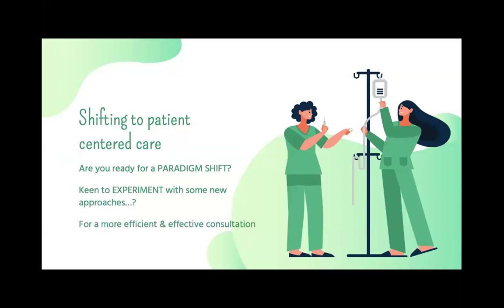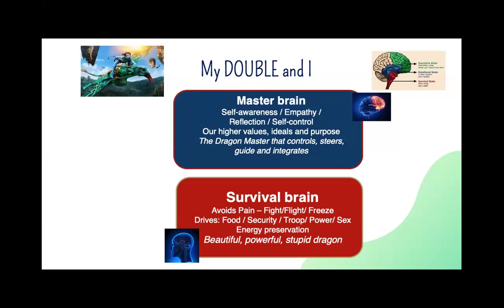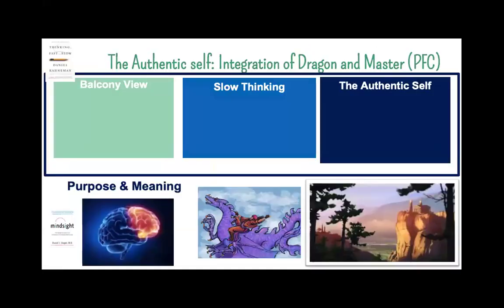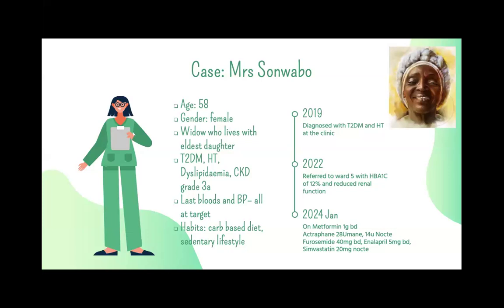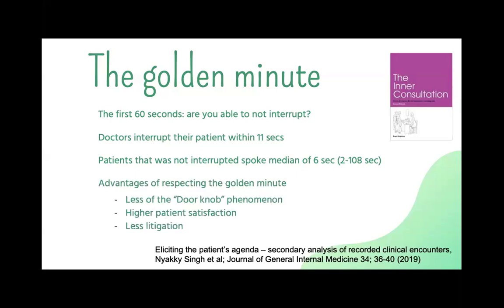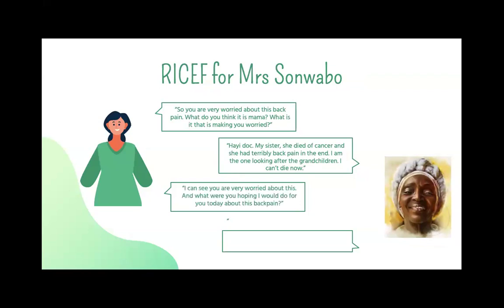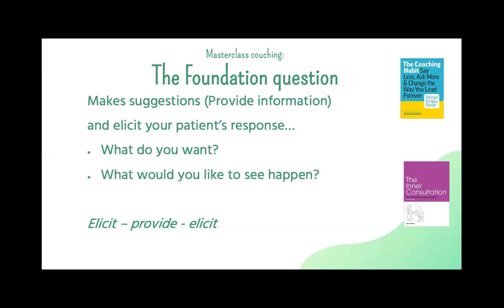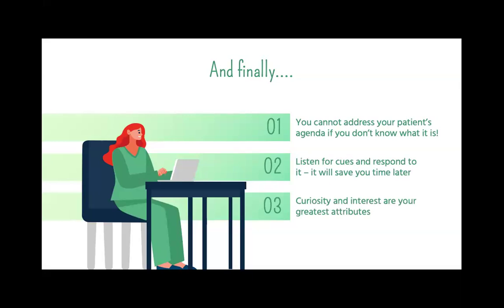Patient-Centred Care in Family Medicine. Dr Madeleine Muller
Patient-Centred Care in Family Medicine
Dr Madeleine Muller
Family Physician CMH & Senior Lecturer WSU
June 2024

Although the term ‘patient-centred care’ is frequently used as an ideal model of clinical care, our current medical practice still very much models a doctor-centred approach.
This presentation presents a paradigm shift in thinking about patient-centred care. It provides practical tips and tools for crafting a more efficient and safe clinical consultation.

Recorded live at the Family Medicine Boardroom at CMH. A presentation for the clinicians at the Family Medicine Department.

Dr Madeleine Muller is a Family Physician and Senior lecturer at Walter Sisulu University. She provides clinical services at Cecilia Makiwane Hospital in Mdantsane, East London, and teaches and mentors medical students, registrars and medical officers.
She is the convenor for the CMSA Diploma in HIV Management and serves on the CMSA Senate Examinations and Credentials Committee and the College of Family Physicians Council.
She is on the RuDASA (Rural Doctors Association of Southern Africa) executive committee, carrying the mentoring portfolio and overseeing the Rural Onboarding program and serves on the executive board of PATHSA (Professional Association of Transgender Health). She is enrolled in her MPhil in Health Professional Education through Stellenbosch University.
Dr Muller is passionate about inclusive clinical care, sexual and gender health, teaching, curriculum development, and supporting the growth of patient-centred clinicians.